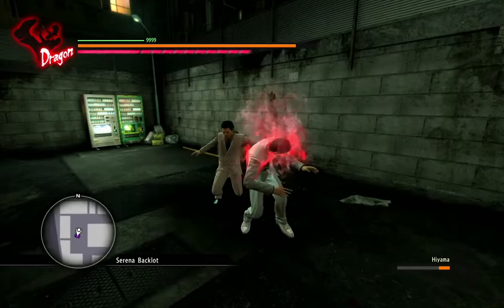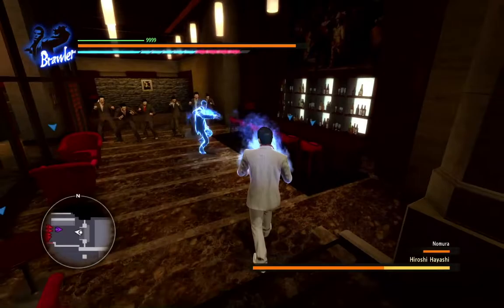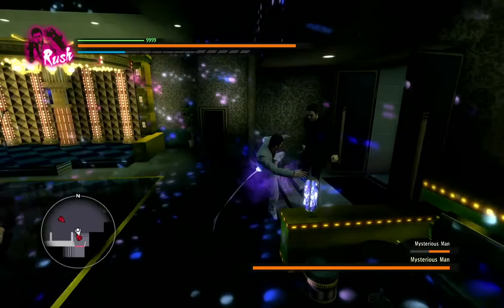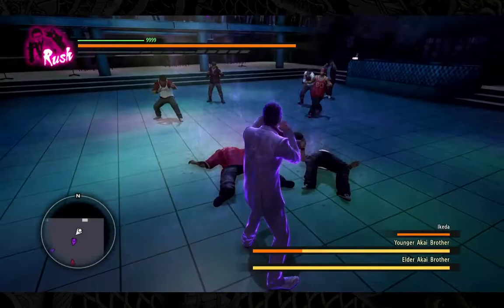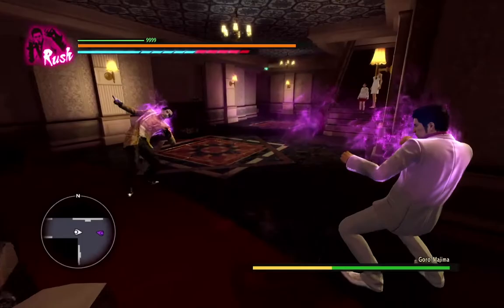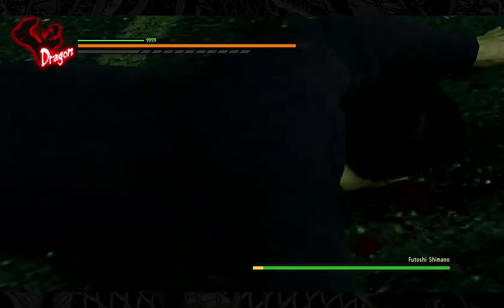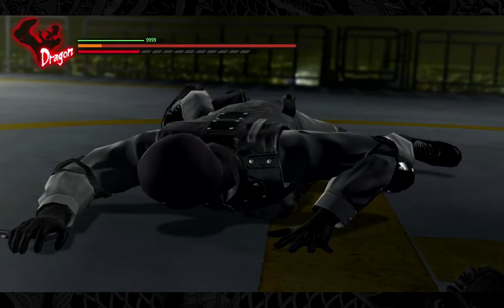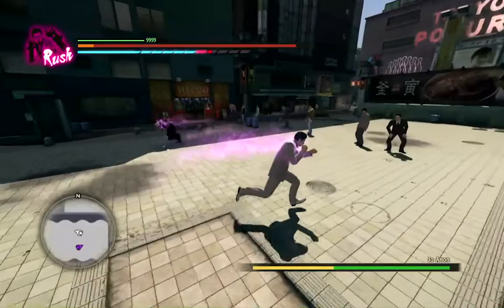Yakuza Kiwami Hard No Damage All Bosses (Commentary)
Here are the boss fights timecoded

00:00- NO FUCK YOU

00:15- Shifty Eyed Man

00:30- Hirata

01:44- Inmate 1356

02:55- Goro Majima 1

03:35- Punk Ass Abe

04:06- Yuya

04:54- Shimano Family 1

05:57- Omi Alliance Man

06:35-  Futoshi Shimano 1

07:36- Street Punks

08:34- Hiroshi Hayashi

10:23- Coliseum Fights

12:14- Purgatory Residents

13:05- Goro Majima 2

15:26- Takashi

16:03- B-King

17:19- Atobe Family Members

18:34- Porn Gangsters

19:45- Shota

20:38- Mysterious Organization

22:16- Gambling House Bodyguards

23:49- Koji Shindo

26:41- Blue Z

27:32- Yuji Shiraki

28:41- Akai Brothers

32:08- Lau Ka Long

33:39- Kazuto Arase

35:04- Snake Flower Traid

36:08- Former Dojima Family Members

40:43- Goro Majima 3

42:34- Shimano Family 2

45:31- Futoshi Shimano 2

49:31- Goro Majima 4

51:25- Kyohei Jingu

55:13- Akira Nishikiyama

58:57- Jo Amon